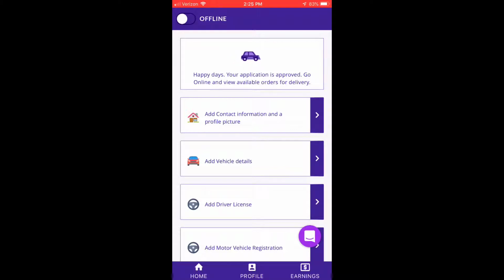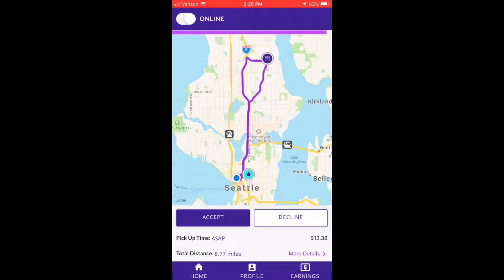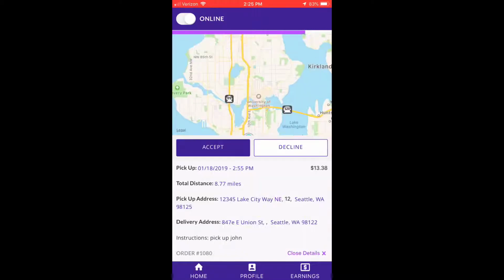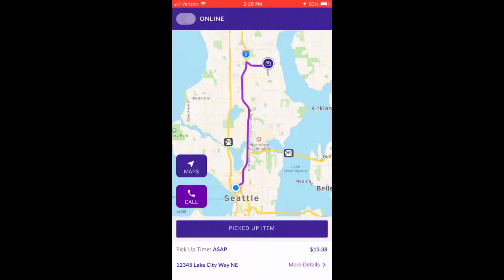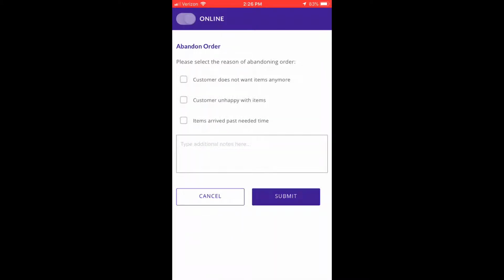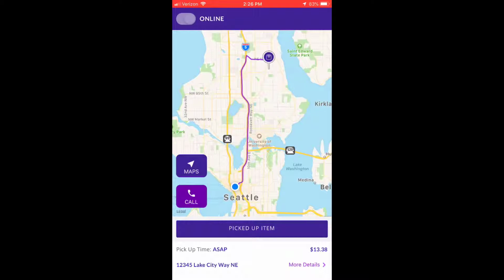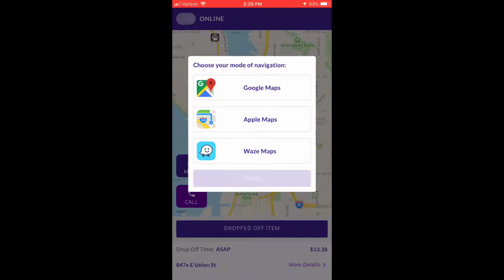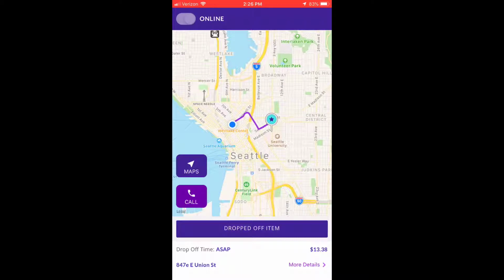How to Use the ROVA Driver App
This tutorial will help drivers understand how to use the app.